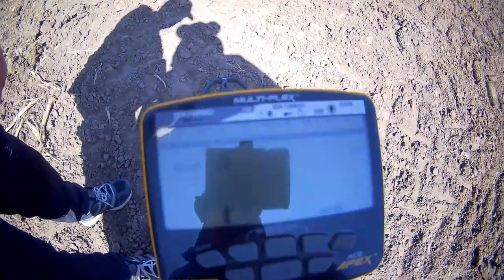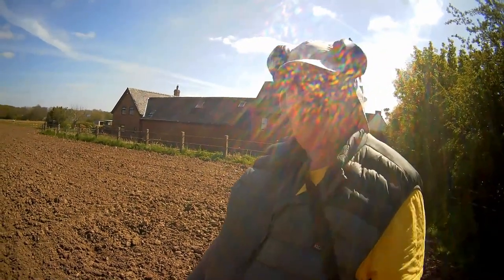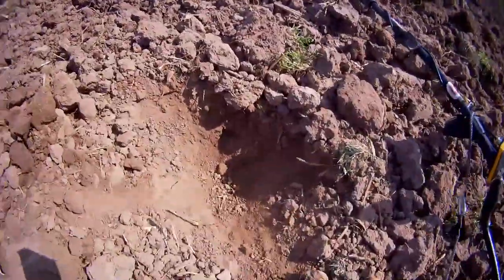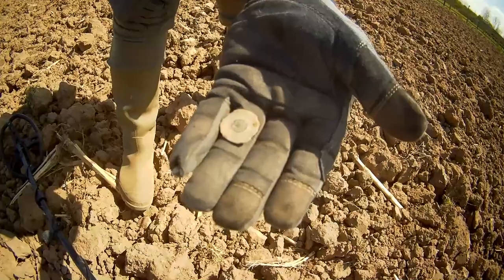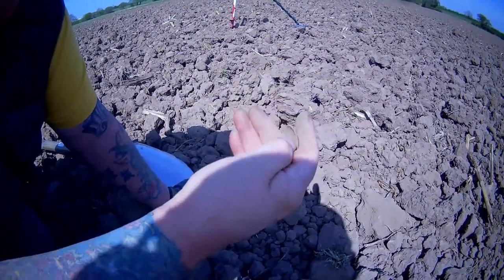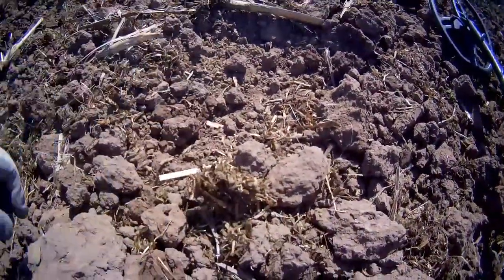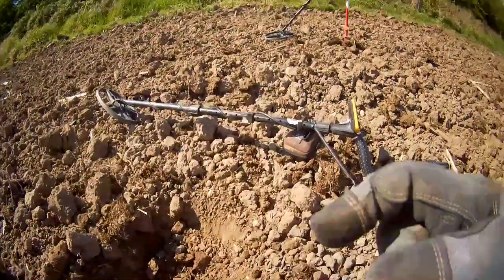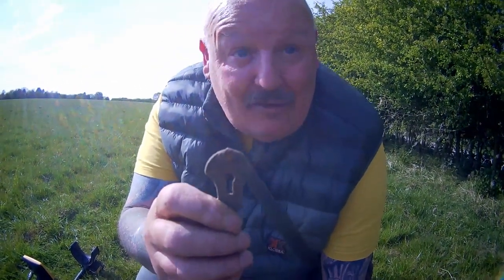Button Day 1709 1802 (Metal Detecting UK)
Hello all well this was 100% a button day with some more added in to the mix